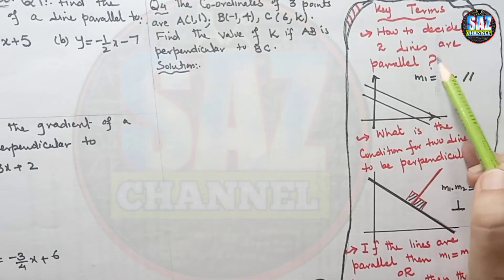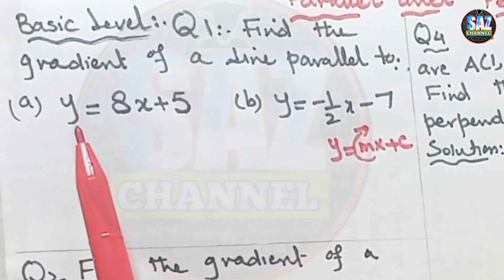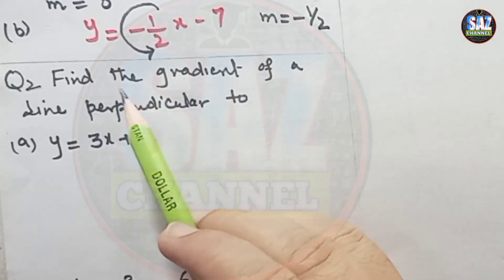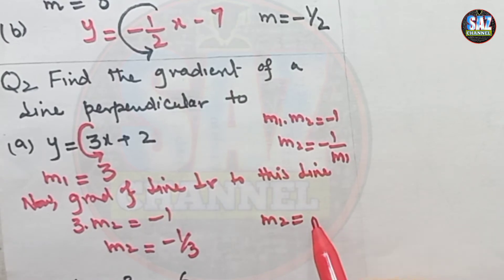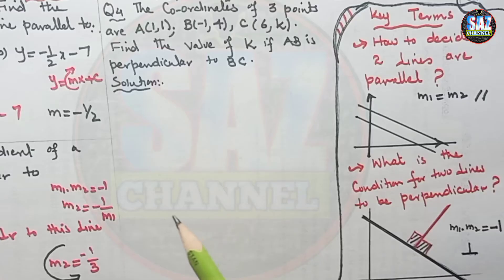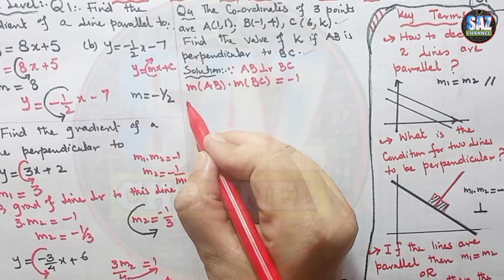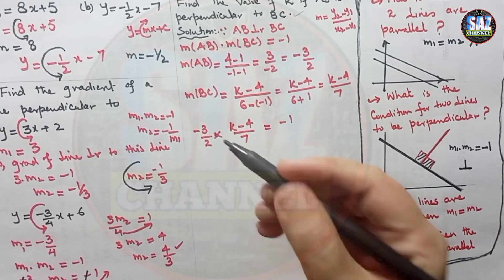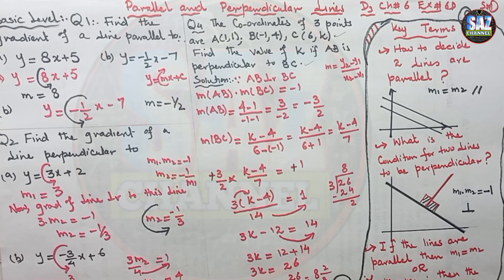Parallel and perpendicular lines|Conditions for parallel , prependicular|NSMD3(7TH ED)|EX#6D|Q#1,2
Set the REMINDER
This video lesson is based on solution of problems involving finding of gradient of line and finding equation of lines which are parallel or perpendicular